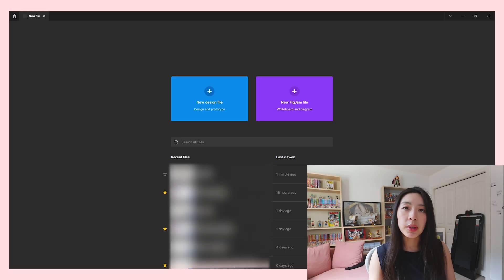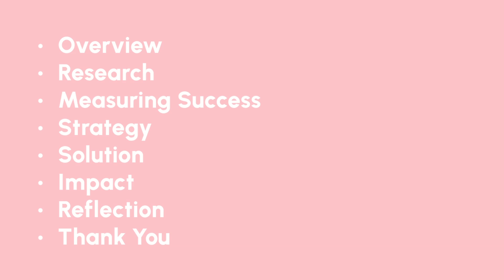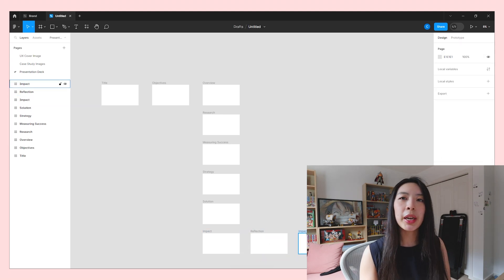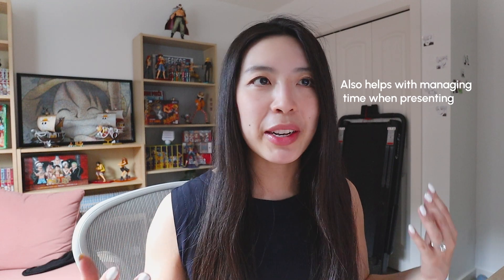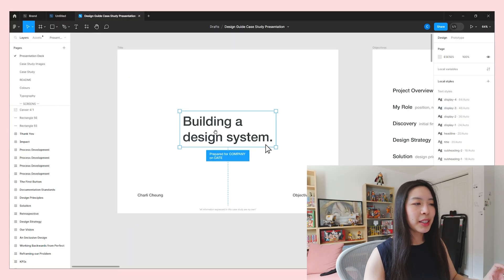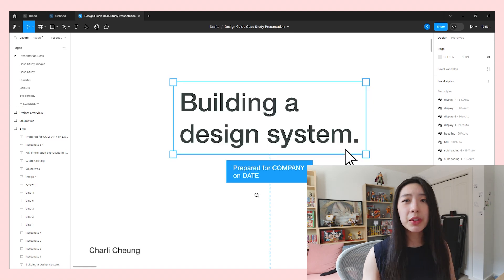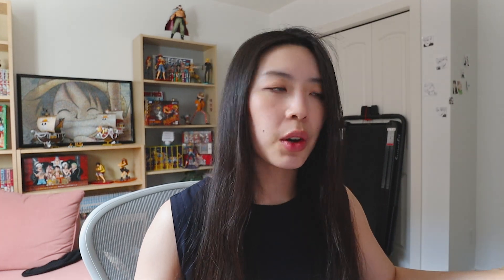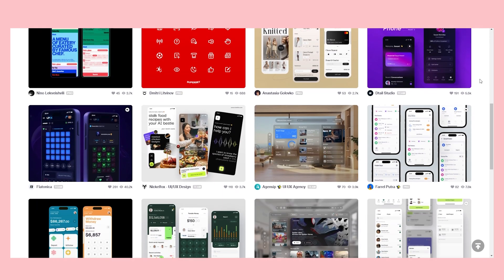How to Create a UX Design Case Study | Presentation Deck & Visuals for your UX Portfolio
LANEIGE Lip Sleeping Mask ➯

[ EQUIPMENT ]
Camera ➯ Canon EOS M50
Lens ➯ Canon EF-M 11-22mm
Main Microphone ➯
Microphone Wind Shield ➯
Voiceover Microphone Blue Yeti ➯
Editing ➯ Adobe Premiere Pro + Audacity + Figma

[ TIME STAMPS ]
0:00 Intro
0:27 Tools
0:40 Setting up your Figma File
1:00 Presentation Deck
1:55 Presentation Deck Template
6:03 Slide Layout Template
8:20 Theming
10:35 Visual Design
14:11 Cover Image
14:50 How long it takes
16:03 Final tips
16:41 Outro

[ MUSIC ]
🎵Track : Some Vintage Mood with 아리랑 -

[ FAQ ]
Name ➯ Charli
Age ➯ 29
Living In ➯ Canada
Nationality ➯ Hong Kong
Instagram ➯ @charlicheung